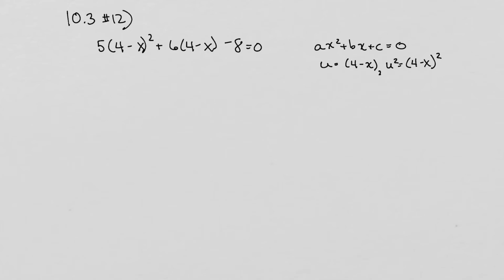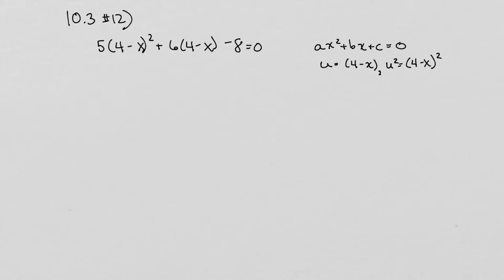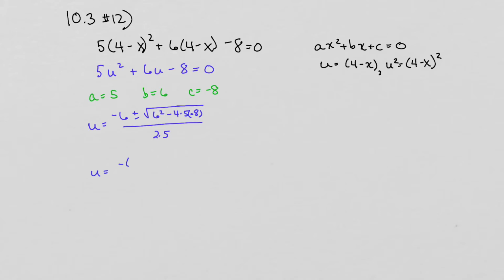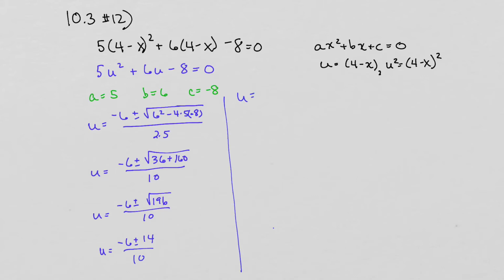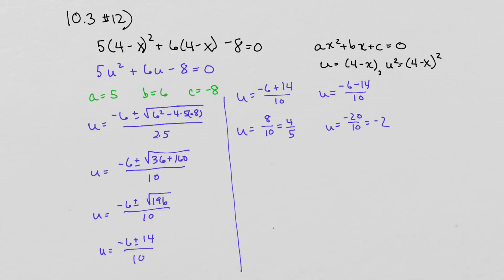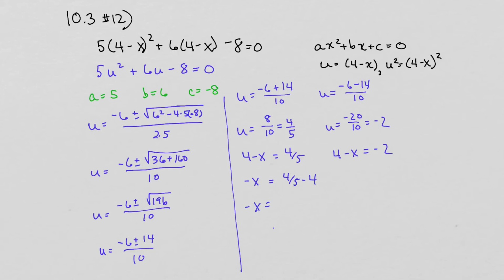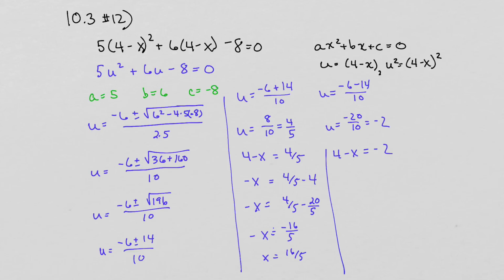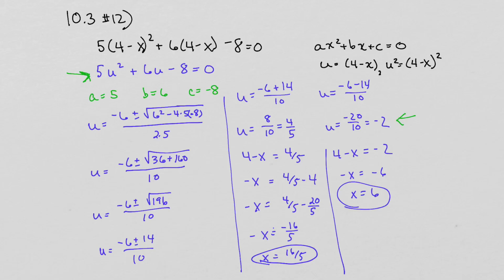Math 101 10.3 #12